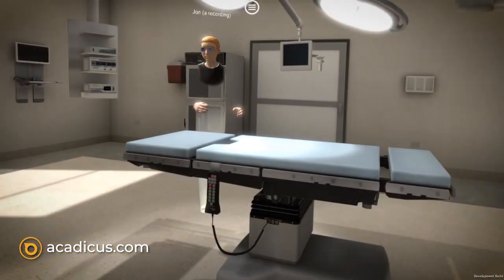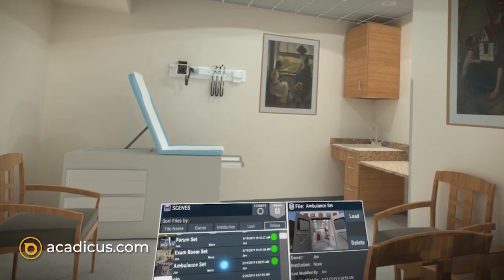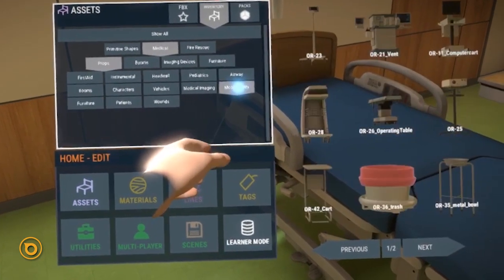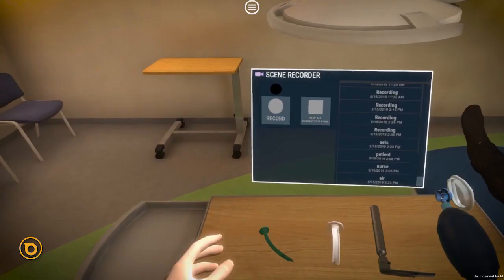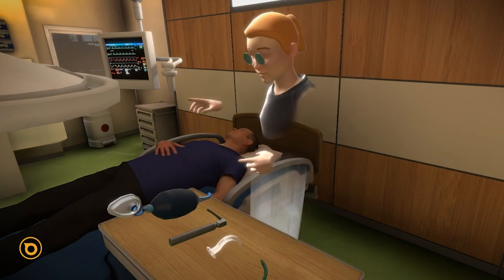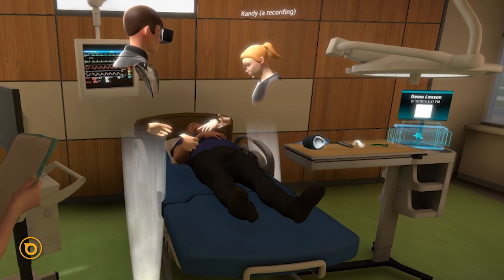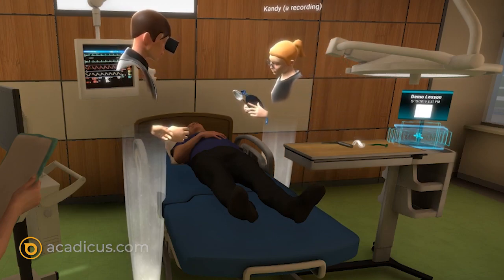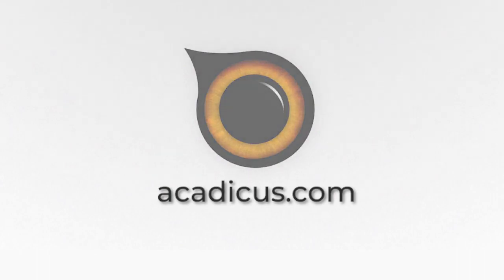VR Training with Acadicus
Create your own VR Training with Acadicus.

Acadicus provides everything needed to quickly and easily create your own VR training without writing a single line of code.  It also provides a library of training content created by others, and the option to share in revenues from sales of your own training scenarios.

Asset Library
Acadicus comes with a library of template settings and prop assets needed to create your own VR training.

3D Recording
Record lessons and demonstrations as immersive 3D learning scenarios students can access at any time.

Multi-User
Multiple users can join the same VR session simultaneously for instructor-led demonstrations, group interactions, and more.

VR or non-VR
Acadicus can be accessed in VR mode with an Oculus Rift, or in non-VR mode on a PC.